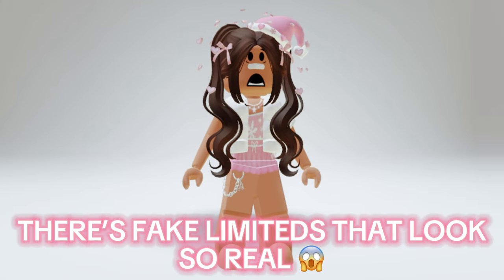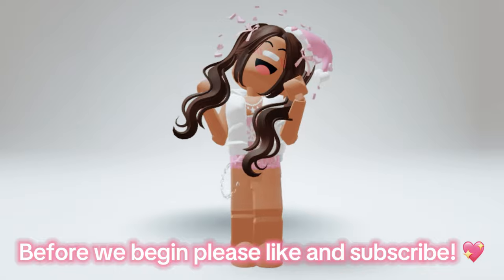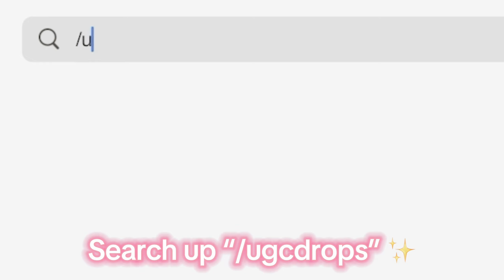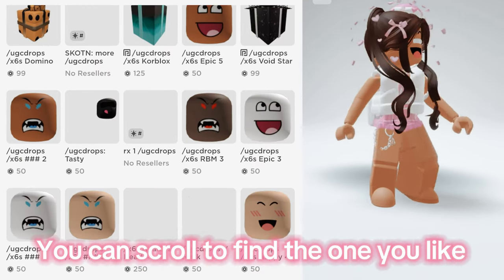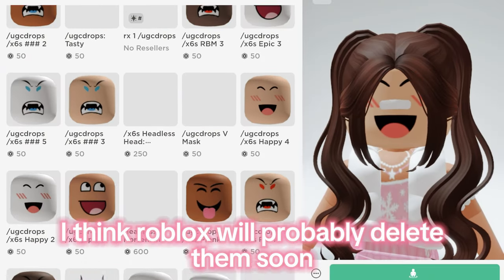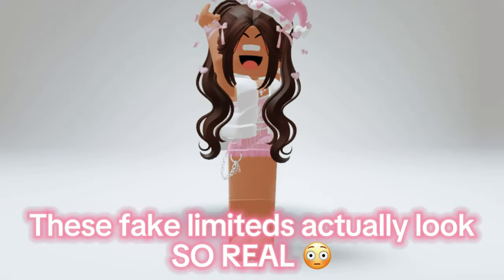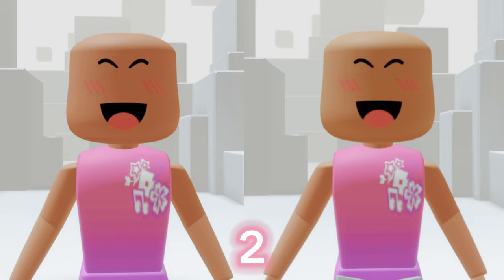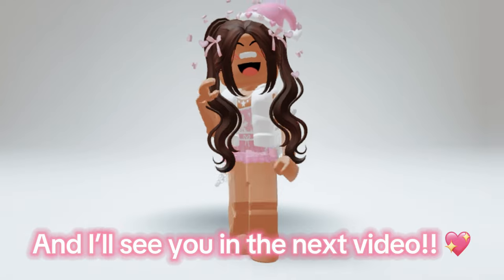GET THE NEW CHEAP LIMITED FACE MASKS 😱🤑 *HURRY*